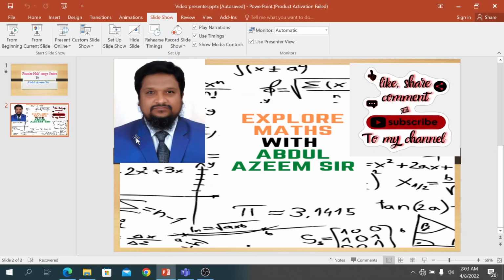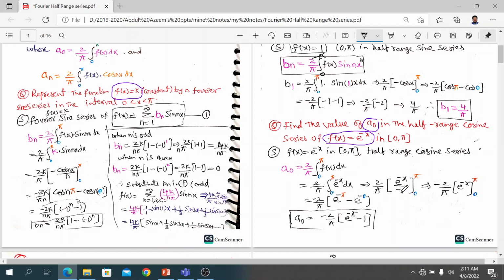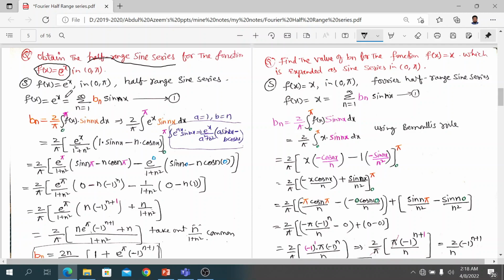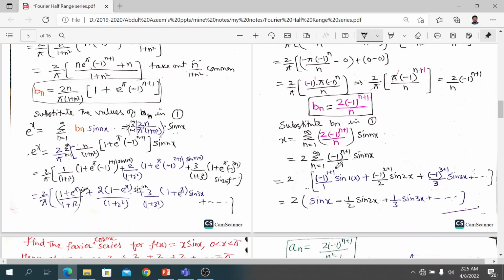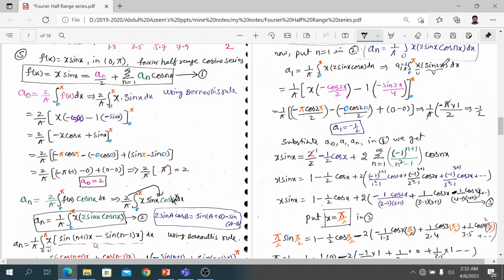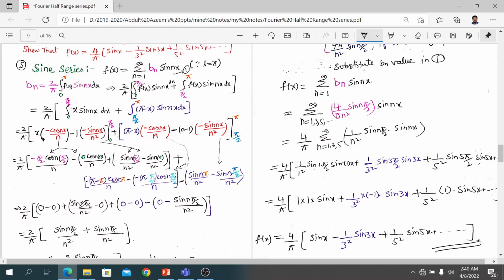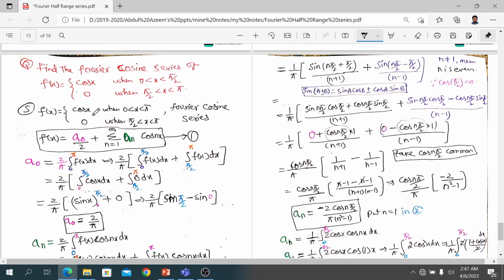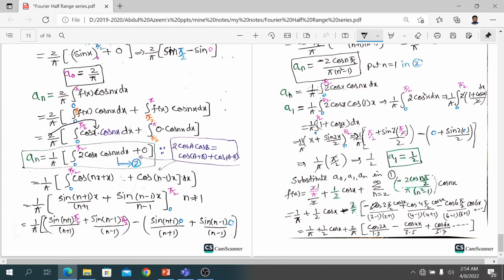Half range Fourier series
If a function is defined over half the range, say 0 to L, instead of the full range from L to L, it may be expanded in a series of sine terms only or of cosine terms only. The series produced is then called a half range Fourier series.

Conversely, the Fourier Series of an even or odd function can be analyzed using the half range definition.